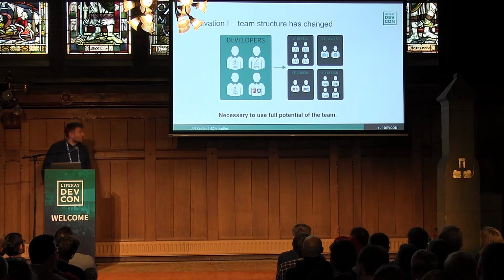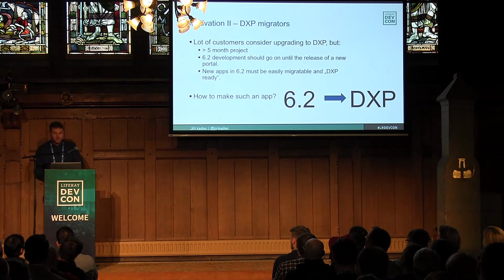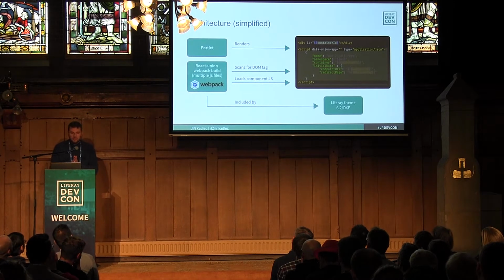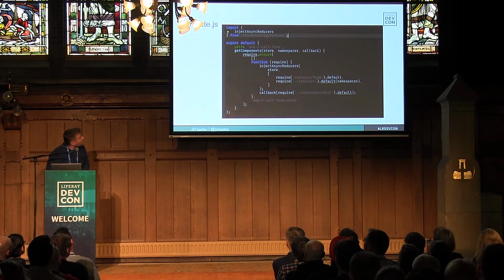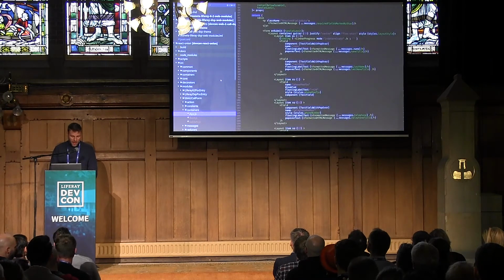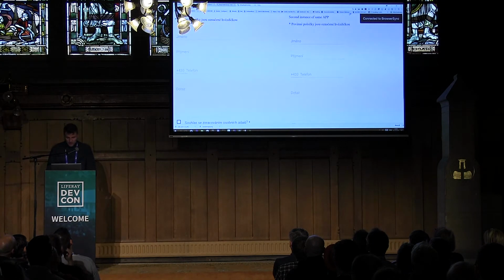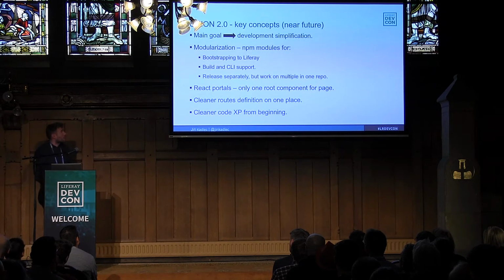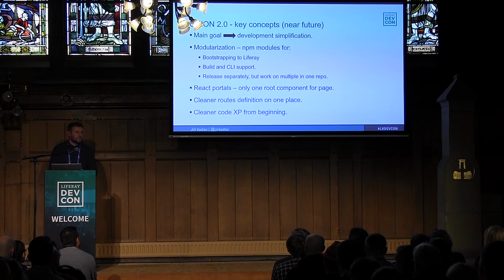React meets Liferay - Liferay with modern JS stack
Liferay DEVCON 2017: React meets Liferay - Liferay with modern JS stack | Jiří Kadlec, Lundegaard

"Nowadays Javascript is becoming more and more popular language, its capabilities allow faster delivery of rich frontend applications than in standard server side Java frontend.
 We plan to present how to combine React JS with Liferay portal to get best from both platforms. We would like to point out: Liferay portal, robustness of CMS and configuration possibilities, Javascript & rapid development practices. We will present limitations and pitfalls we face during our devstack development. We would like to also finish our presentation with demo of an application built on our stack."